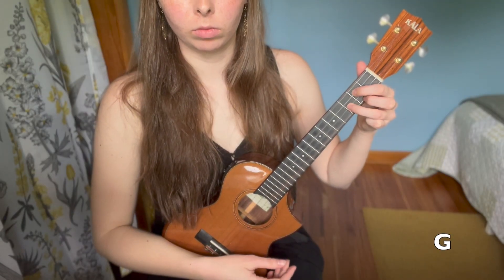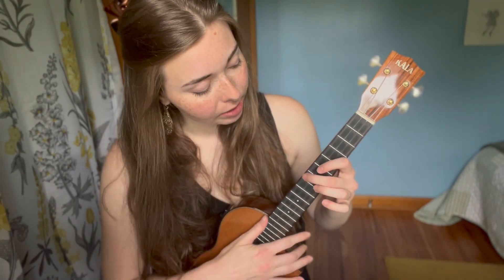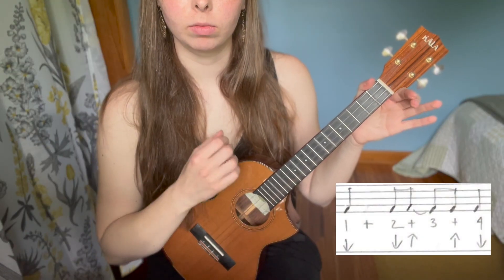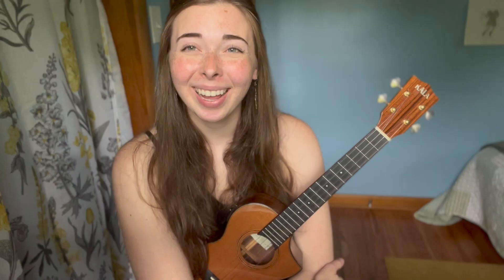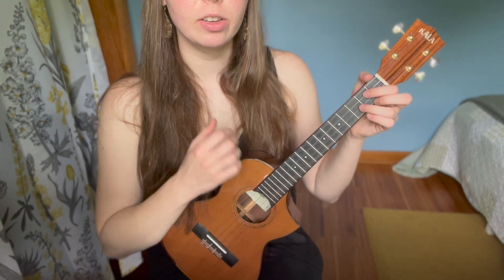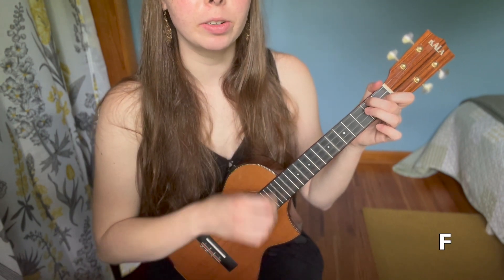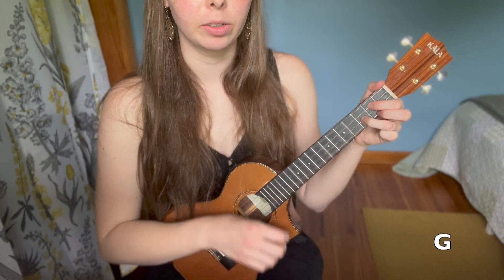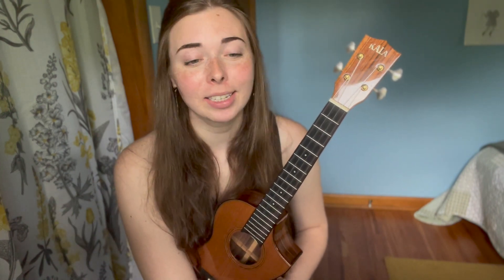How to Play Linger by the Cranberries Ukulele (Chords and Notes)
Here’s the ukulele chords progression for the song “Linger” by the Cranberries. The melody was written by Dolores O’Riordan and Noel Hagan, and the lyrics were written by O’Riordan. It was produced by Stephen Street and released on the band’s debut album, Everybody Else Is Doing It, So Why Can’t We? In 1993. It peaked at #3 on the charts in Ireland and #8 in the United States. The song gained renewed popularity among Gen Z after it went viral on TikTok, bringing a new generation of listeners to love and relate to this classic.

This video is filmed on a tenor ukulele, though you could also play this arrangement on a concert or soprano ukulele. I’ve developed my own lead sheet (link below) which includes the tab, notation, and chords for this song. This song uses several easy no-barre ukulele chords, including G, D6, F, and C. If you’ve been looking to get started playing popular tunes or acoustic classics on your ukulele, this is a great introduction. The video lesson gives you an opportunity to practice playing the chords while singing, as well as showing you an easy fingering for how to play the melody.

00:00 - Intro
00:34 - Chord Play-Through
00:47- D6 Options
01:31 - Strum Pattern
02:23 - Chord Play-Along
03:05- 16th Notes on Right Hand
03:53 - Melody Play-Along
04:22 - Outro